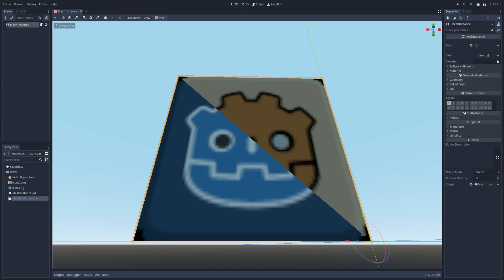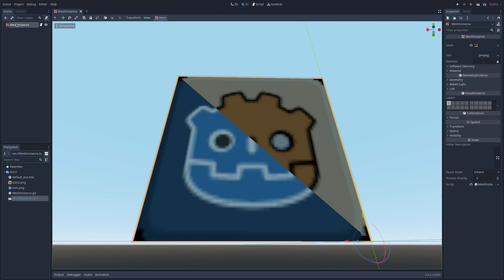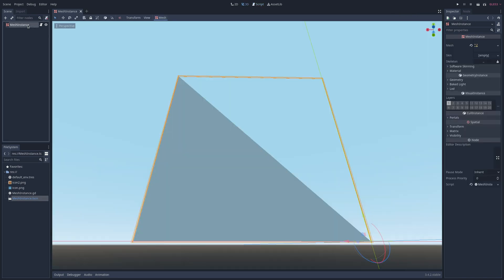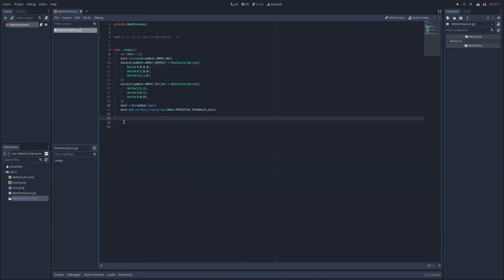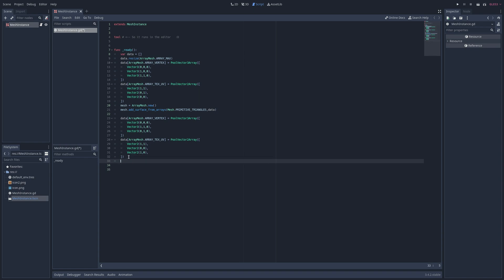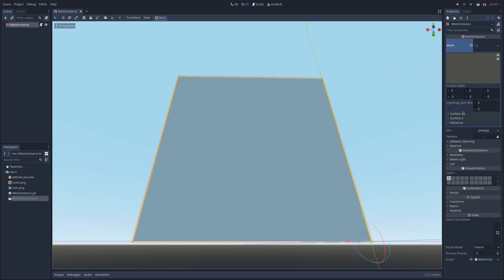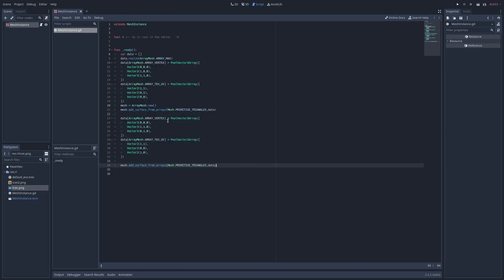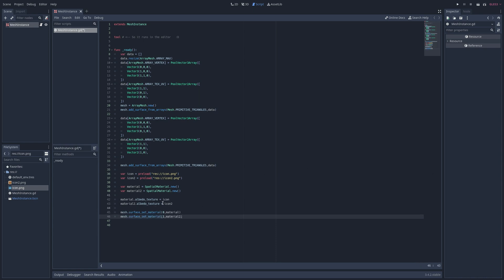Create Mesh with Code: ArrayMesh with Multiple Textures/Materials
Godot engine tutorial on creating a mesh with multiple separate materials in GDScript